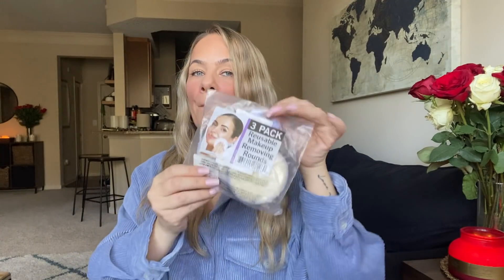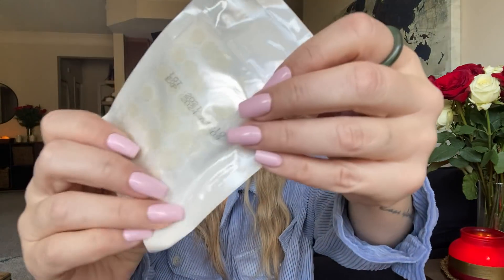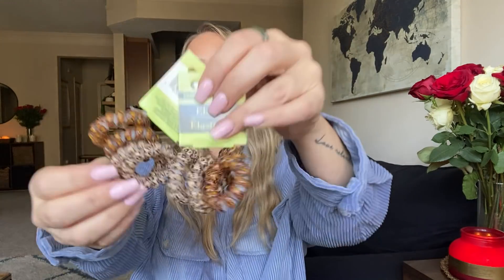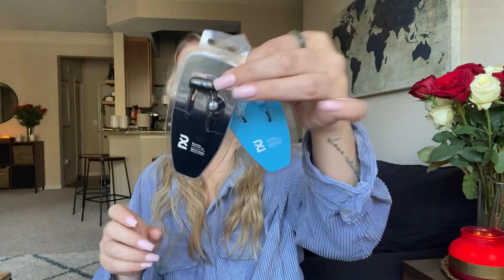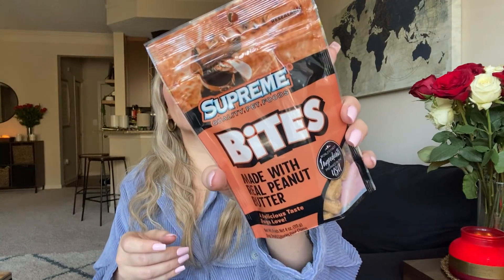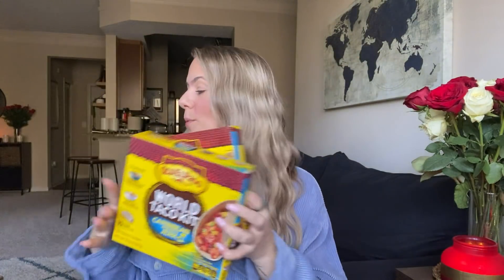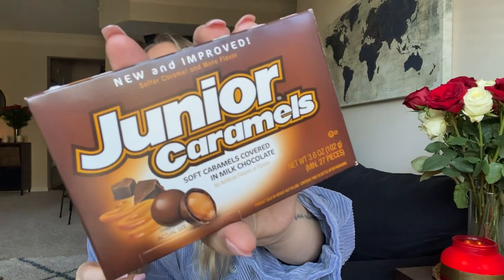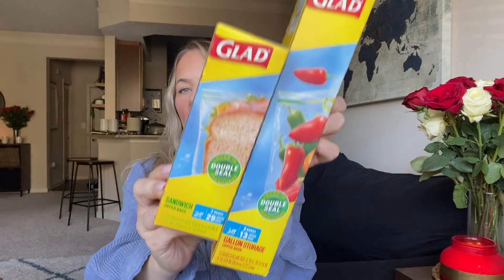DOLLAR TREE HAUL | NEW | AMAZING FINDS | BRAND NAME ITEMS